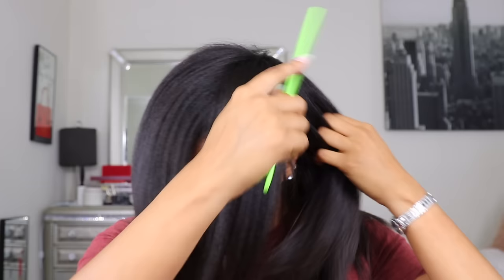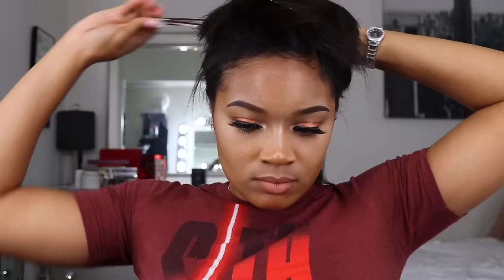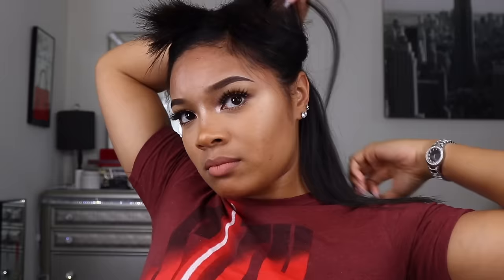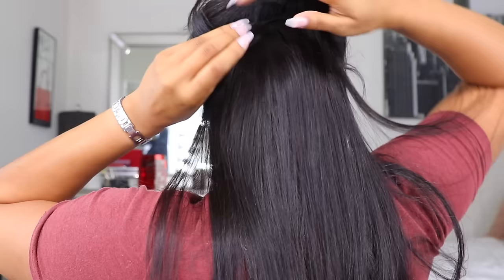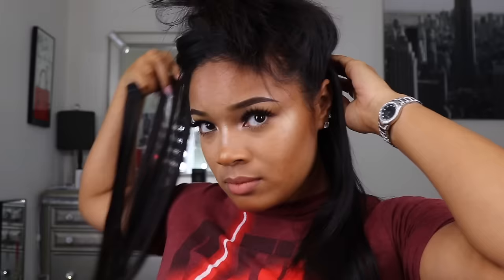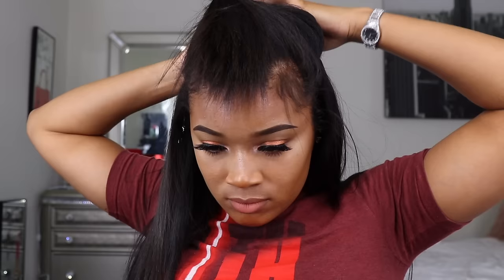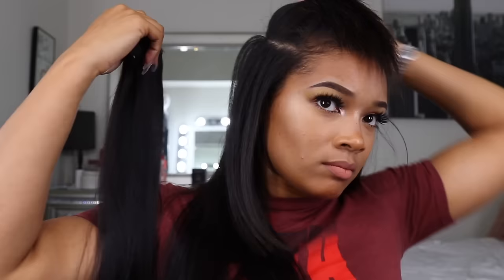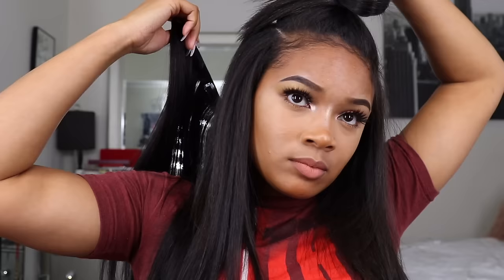BOMB A$$ Hairstyles with Clip-ins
Hairstyles with clip-ins

(2)18inch

The Secret's OUT!

FashionNova Men ... Thoughts???

15 FACTS (SECRETS) ABOUT ME

DRAKE DISS SONG "DUPPY FREESTYLE" TO PUSHA T "INFRARED"